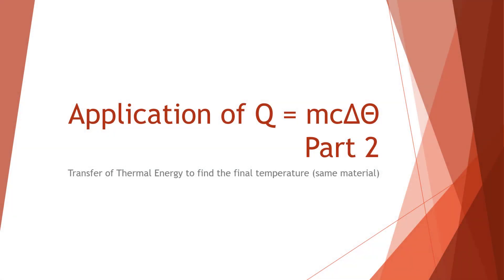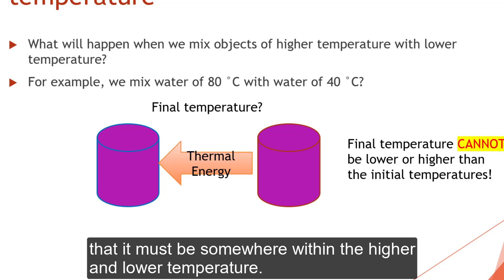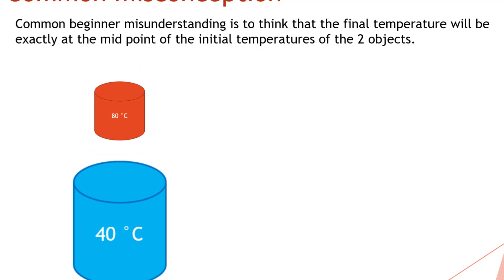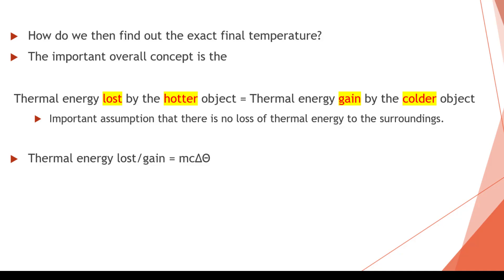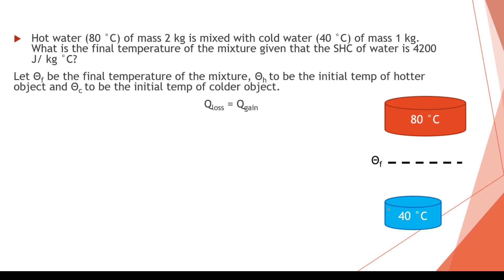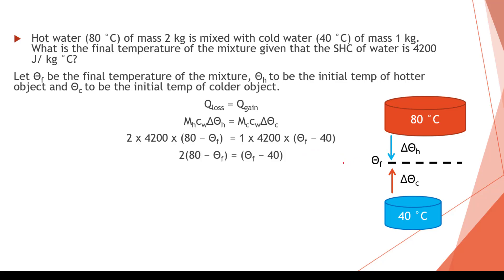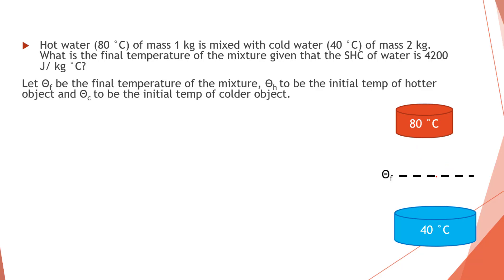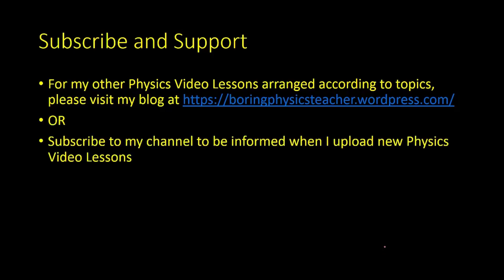Thermal Properties: How to find the final temperature of 2 objects of different temperature?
In this high school physics video, we learn about how to use Thermal Energy loss = Thermal energy gain and Q = mass x shc x change in temperature to find out the final temperature of a mixture when we mix 2 different objects (same material) of different temperature.